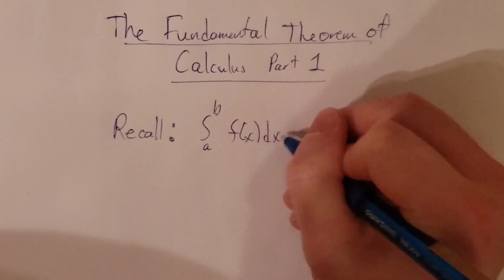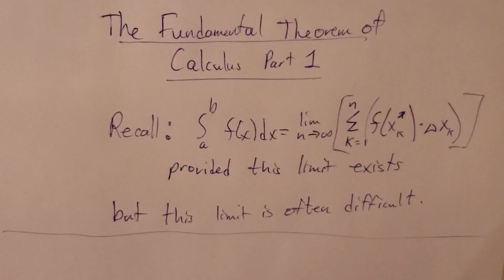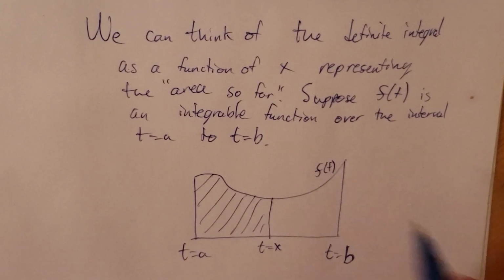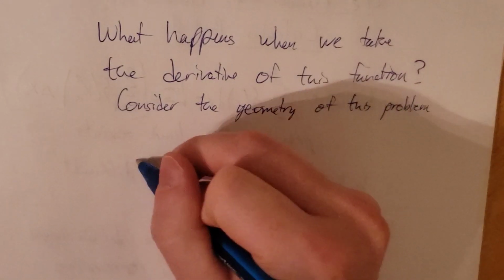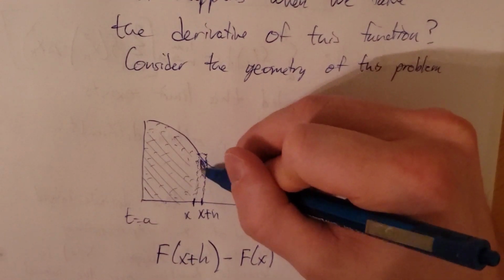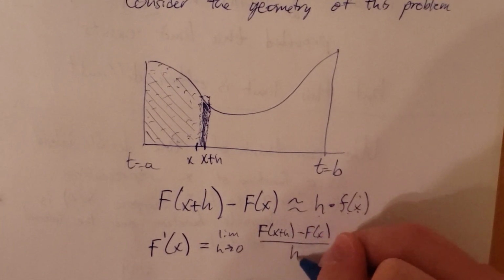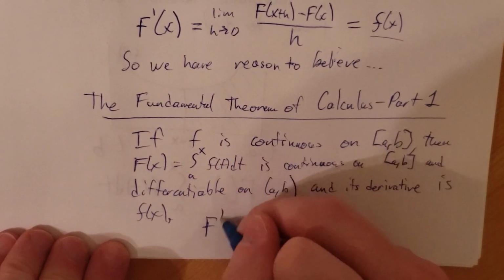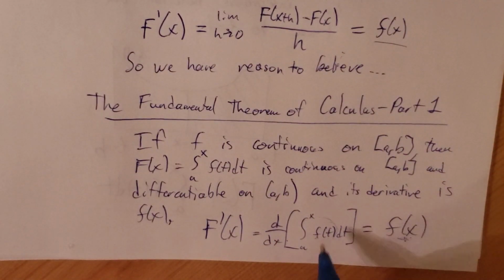The Fundamental Theorem of Calculus Part 1